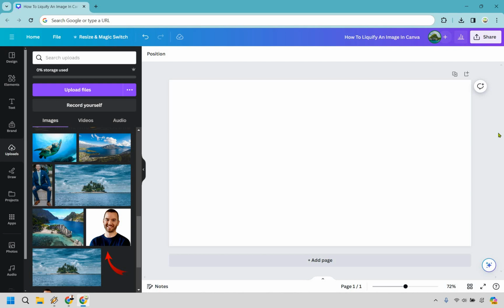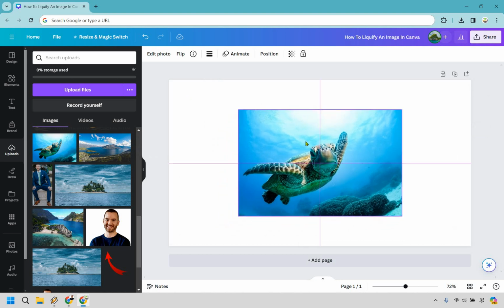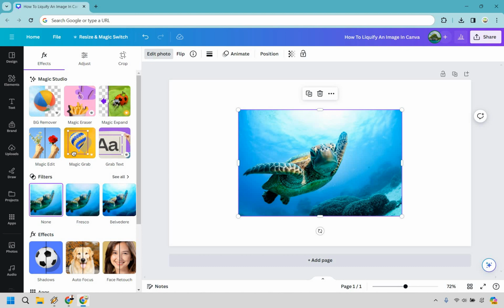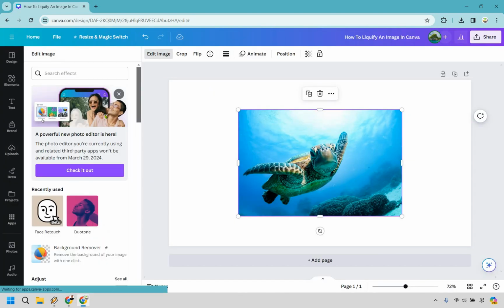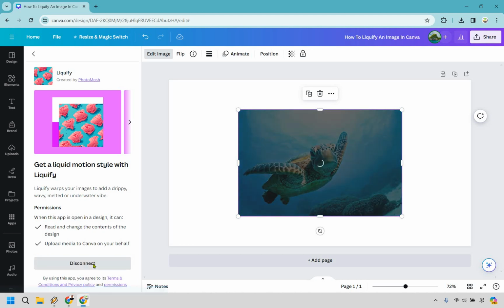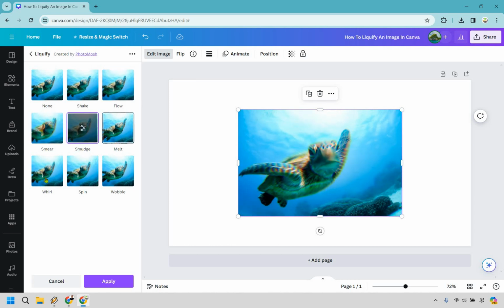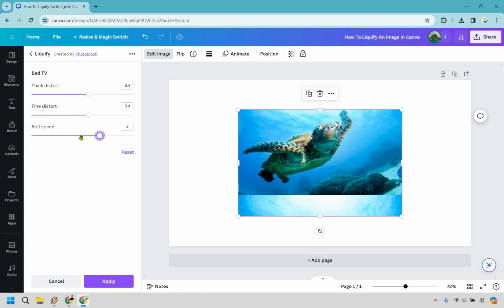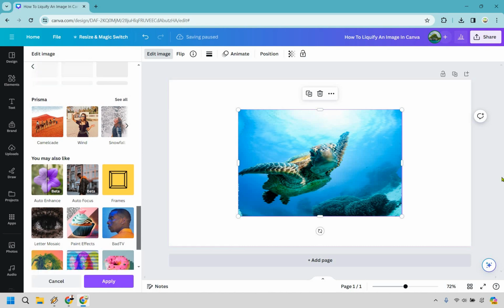How To Liquify An Image In Canva 2024 (Canva Liquify Image)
How To Liquify An Image In Canva

👋 Hey there! Thanks for drifting into the serene shores of Marketing Island for our How To Liquify An Image In Canva tutorial. Here's the exclusive resort experience I've curated for you:

🏝️ Canva Liquify Image: Dive deep into the ocean of creativity where images flow like water, learning to mold and shape your visuals with the fluid grace of a calm sea. This tool will allow you to add a splash of uniqueness to your designs, making them as captivating as a sunset over the ocean.

🔍 I hope this adventure into Canva's liquify feature helps you navigate the waves of design with newfound skill and confidence. If this guide helps you sail smoothly through your creative endeavors, remember to hit that thumbs up button—it's like sending a message in a bottle filled with gratitude and tropical vibes!